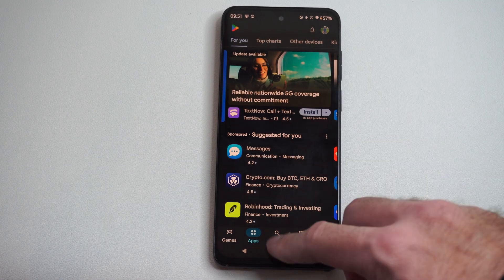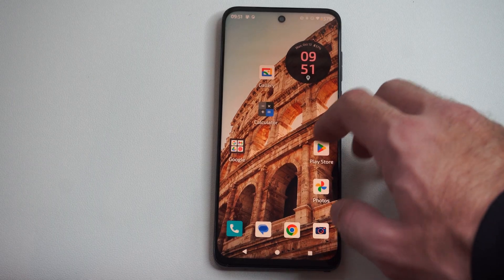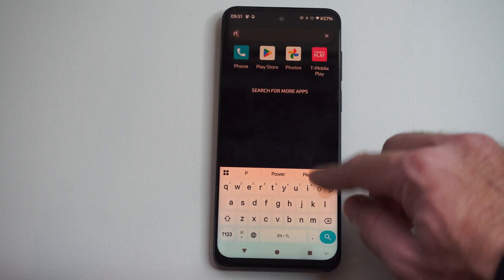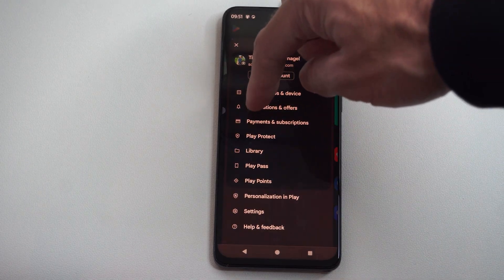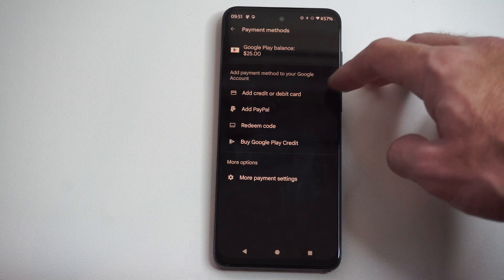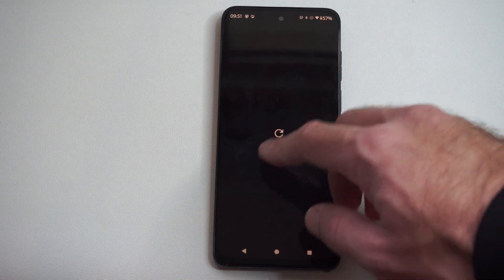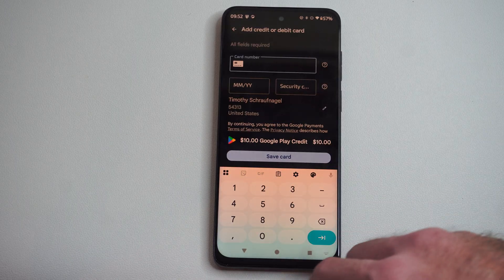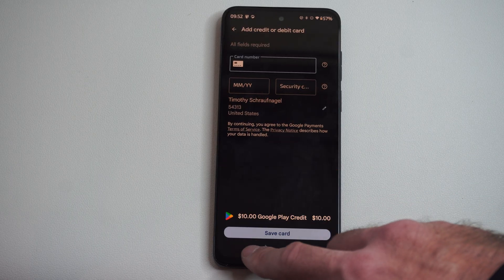How to Add Money to Google Account on Android Phone (Best Method)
The term "Google Account" can refer to a few things, but the most common way Android users add funds for purchases (apps, games, movies, subscriptions, etc.) is by adding money to their Google Play balance.

There are two main ways to do this on your Android phone:

Method 1: Buy Google Play Credit (Best for Direct Top-Ups)
You can directly purchase and add credit to your Google Play Balance using a linked payment method (like a credit/debit card, or PayPal).

Open the Google Play Store app on your Android phone.
Tap your Profile Picture or initials in the top right corner.
Tap Payments & subscriptions.
Tap Payment methods.

Scroll down and look for the option that says "Buy Google Play Credit" or "Add balance." (The exact wording can vary slightly by region).

Select the amount you wish to add (e.g., $10, $25, $50).
Tap Continue or Buy.

Choose your desired payment method (Credit Card, PayPal, etc.) from the dropdown menu. If you don't have one set up, you may need to add it first.

Confirm the purchase using the one-tap buy option.